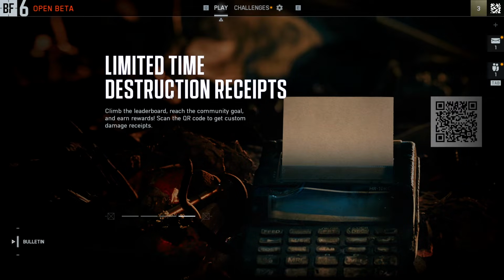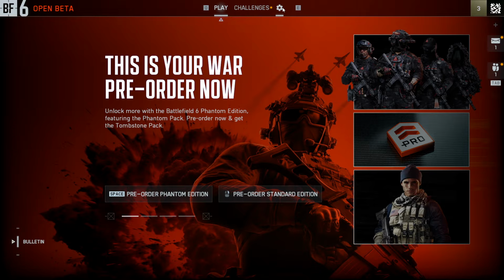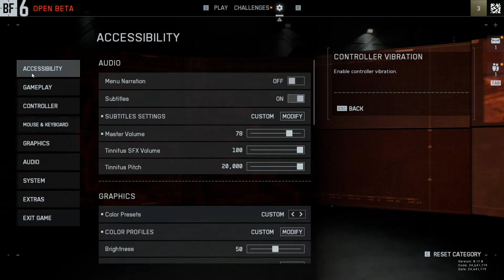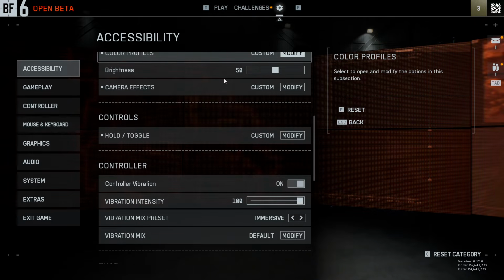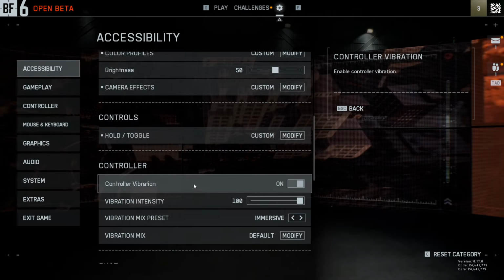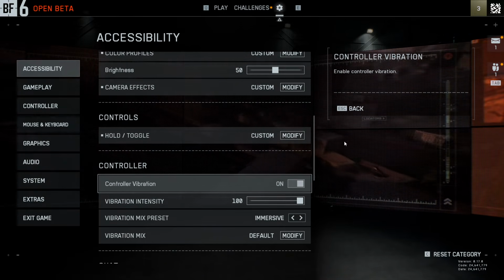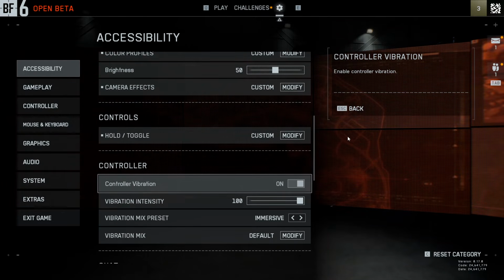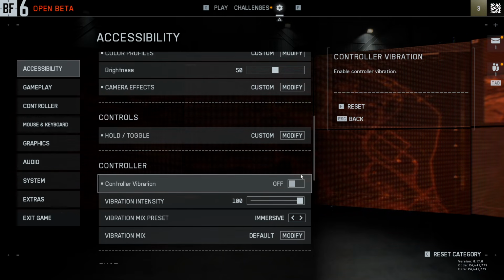Battlefield 6 - Disable/Enable Controller Vibration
If you want to change the vibration settings on your controller while playing Battlefield 6, this video will show you exactly how to enable or disable controller vibrations step by step. Whether you prefer more immersive gameplay with vibrations or want to turn them off for a quieter experience, you’ll learn how to find the right option in the Battlefield 6 settings menu. We’ll guide you through opening the settings, locating the controller vibration option, and switching it on or off based on your preferences. This method works for all supported controllers in Battlefield 6, so you can customize your gaming experience easily.

How to enable controller vibrations in Battlefield 6?
How to disable controller vibrations in Battlefield 6?
Where is the vibration setting for controllers in Battlefield 6?

0:00 Introduction
0:10 Open Battlefield 6 Settings
0:20 Find Controller Vibration Option
0:27 Enable or Disable Controller Vibrations
0:39 Save Your Preferences
0:46 Outro